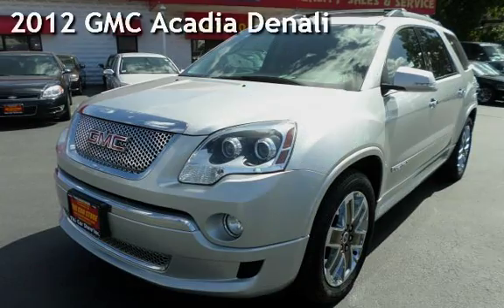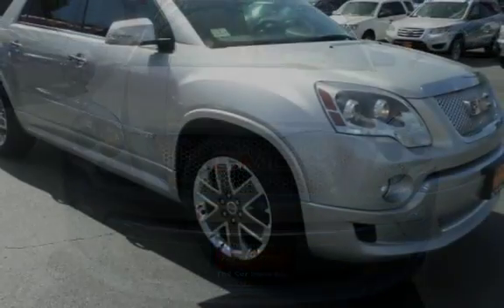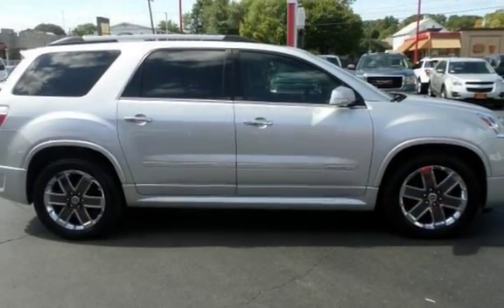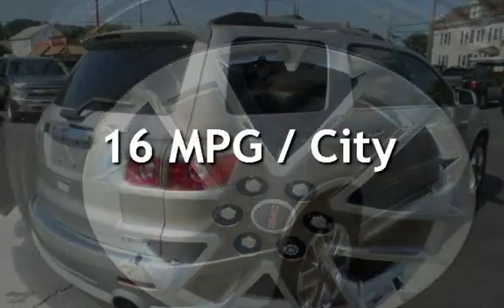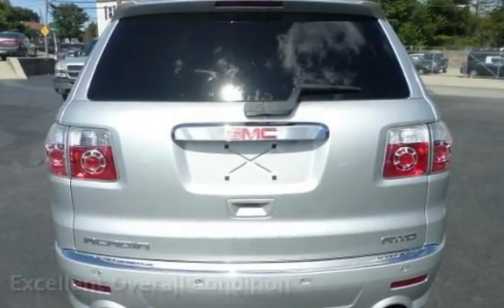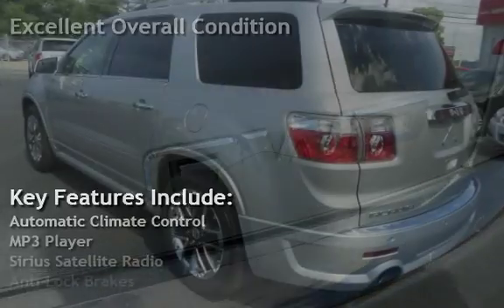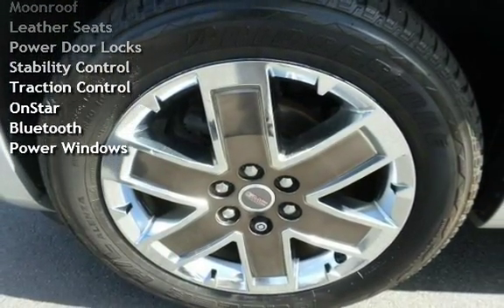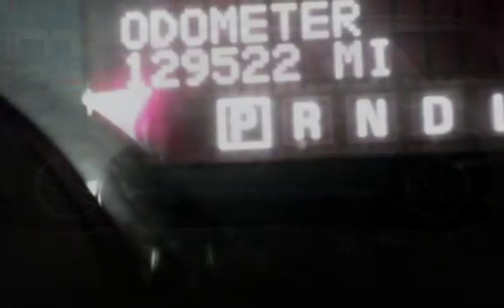2012 GMC Acadia Denali for sale in PAWTUCKET, RI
Priced $7000 behind book! Don't let the miles fool you this runs smooth! ONE OWNER! What a beautiful 2012 GMC Acadia Denali SUV has arrived at The Car Store RI. Silver Exterior with Black Leather Interior. 7 Passenger with 2nd row bucket seats, moonroof with 2nd row skyroof, 3 zone climate control, roofrack, heated seats,navigation and more! With over 20 years in business you can buy your new vehicle at The Car Store with confidence and peace of mind!!! We have over 100 quality handpicked vehicles in stock and ready for immediate delivery!!! All vehicles are serviced, inspected . All prices reflect $0 down!!! We offer second chance financing to everyone *Bad Credit*No Credit*Good Credit*First Time Buyer*Bankruptcy*Repossessions it doesn’t matter let The Car Store help rebuild your credit!!! Top dollar paid for your trade-in. Se Habla Espanol and Nos Falamos Portugues.